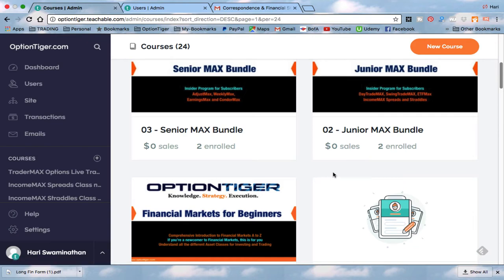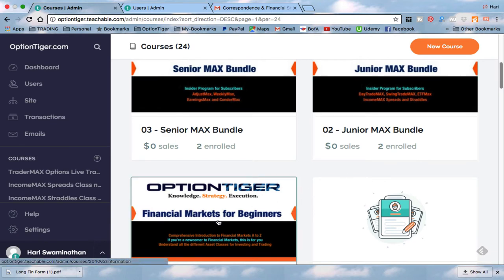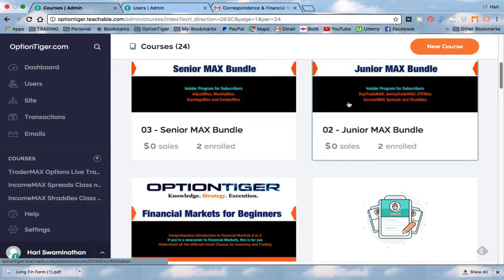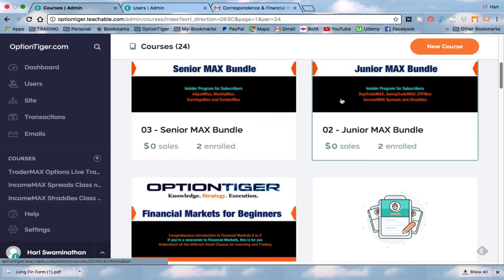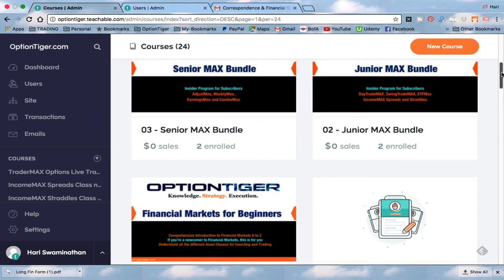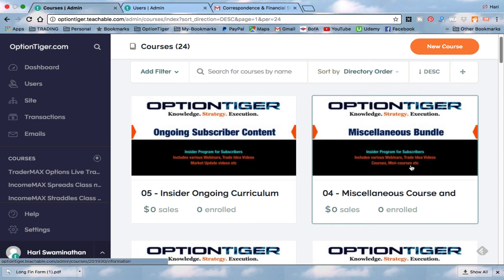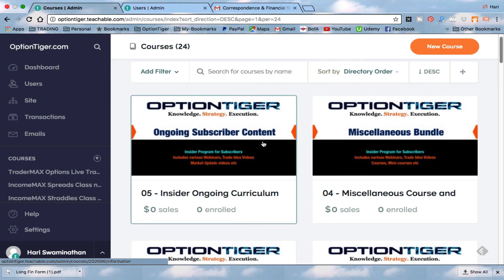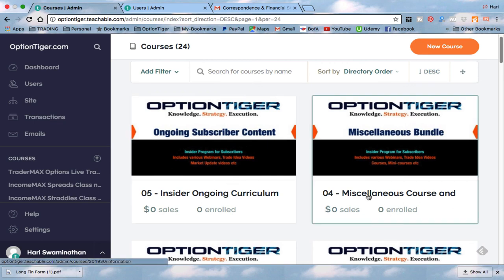OptionTiger Subscriber Video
Welcome video for the OptionTiger Insider program. Check